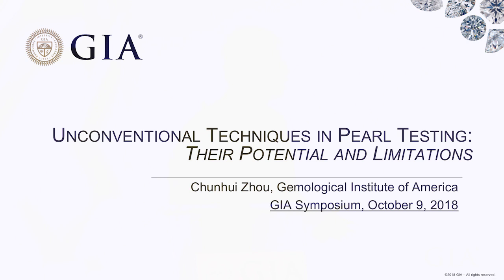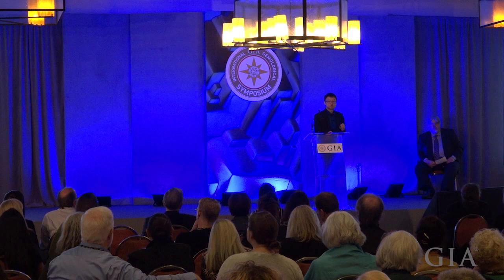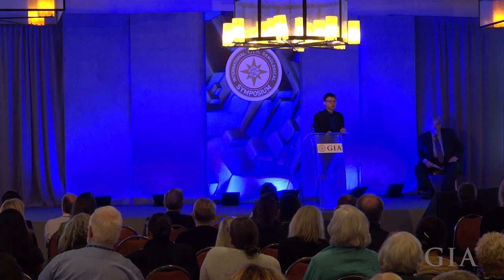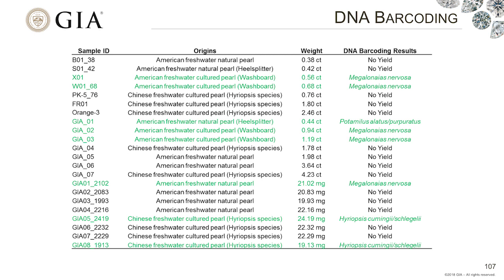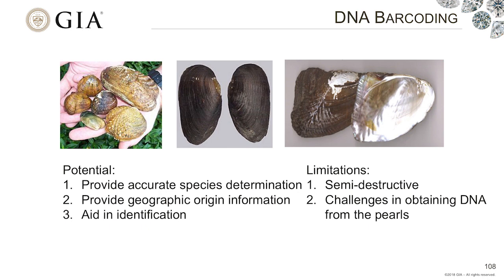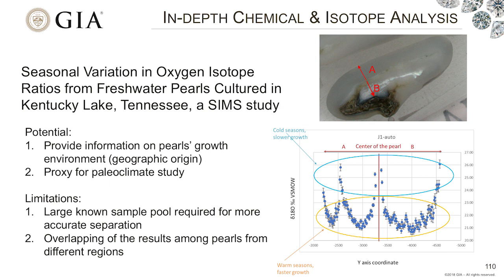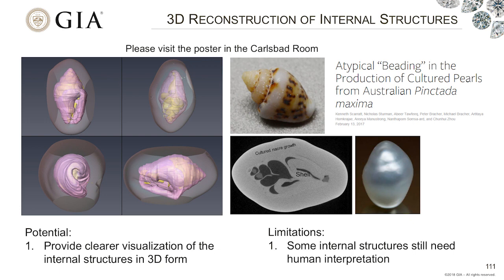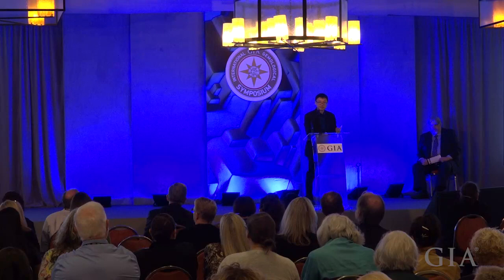Chunhui Zhou: “Unconventional Techniques in Pearl Testing”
This video is from the Research Track of the 2018 GIA International Gemological Symposium. The Research Track presented the latest findings by Institute researchers and scientists respected across the industry and from around the world.

This presentation is part of the theme, Colored Stones and Pearls. Synthetic and treated colored stones and pearls are widely available. Although standard gem-testing equipment can be used to help identify these materials, the use of advanced scientific instrumentation is increasingly necessary. Country-of-origin determination for various species of colored stones requires documentation of visual, spectroscopic and compositional features, which are then compared to similar gem materials from a known geographic source. Presentations may include, but are not limited to, identifying natural, treated and synthetic colored stones, the characterization of colored stones from specific localities, and natural and cultured pearls.